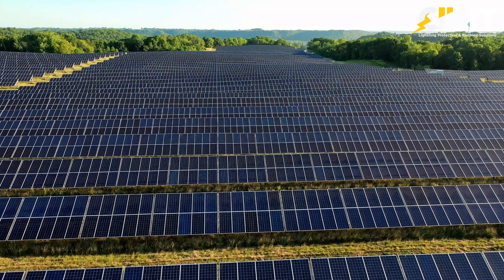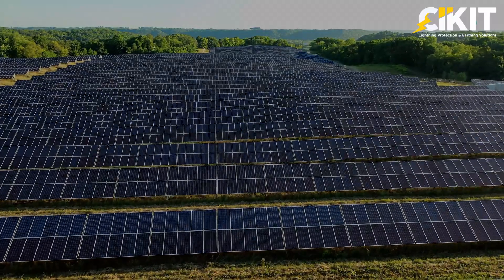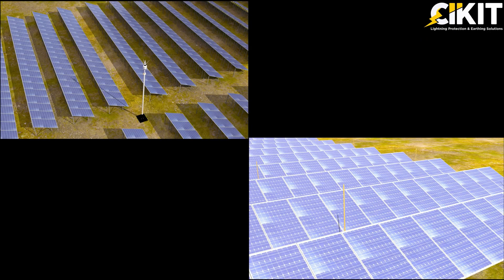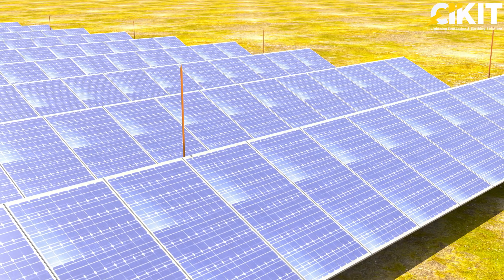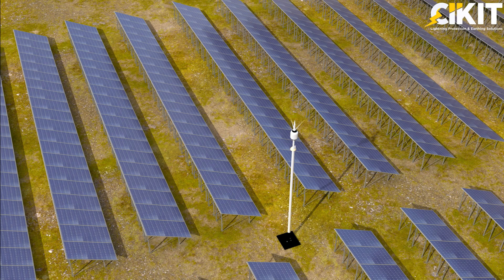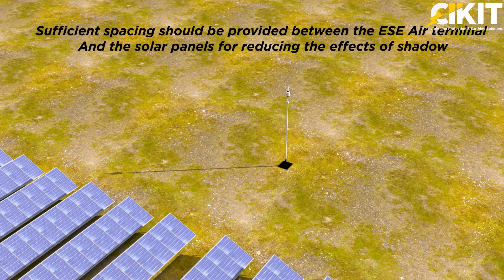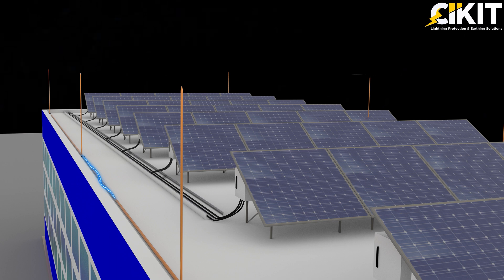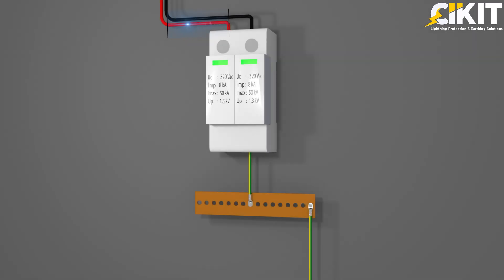IMPACTS OF LIGHTNING STRIKES ON SOLAR POWER PLANT Part 2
Welcome to Part 2 of our series on the Impacts of Lightning Strikes on Solar Power Plants, presented by CIKIT Lightning Protection and Earthing Solution. In this episode, we look at safeguarding the solar panel and electronic Equipment.

🌩️ Highlights:
Explore the potential damage caused by lightning strikes to solar plants.
Insights from CIKIT on safeguarding solar power plants.
Find out how to protect your solar power infrastructure from lightning with real case studies.